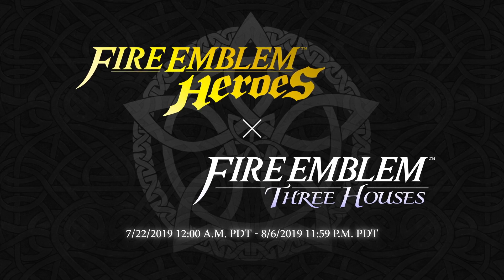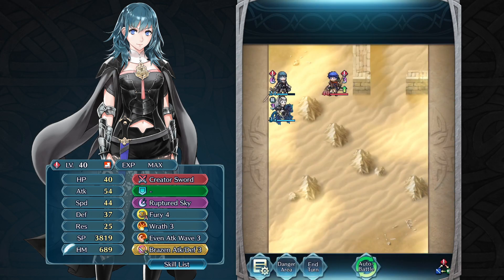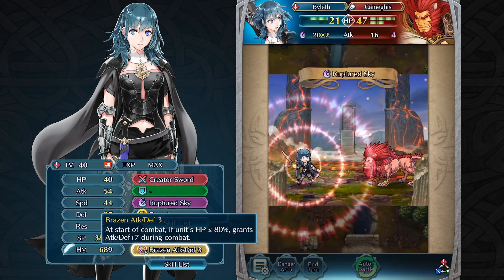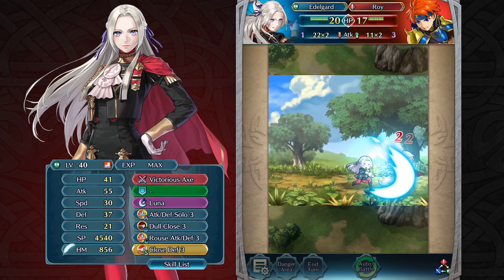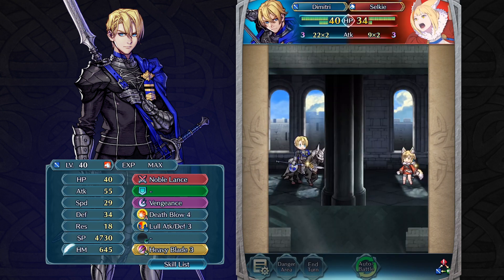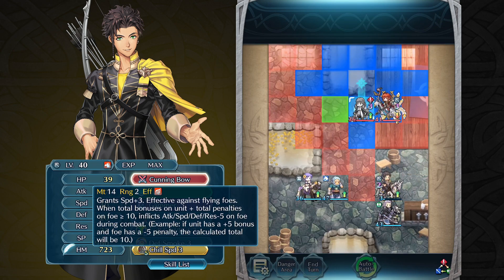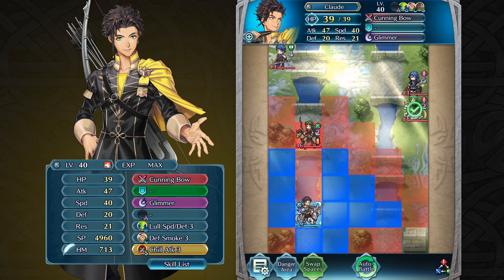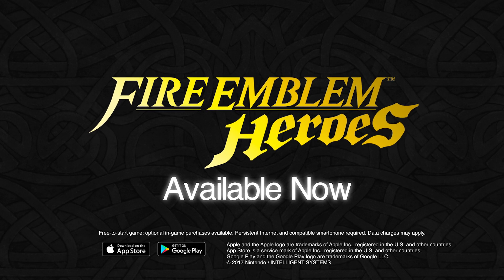Fire Emblem Heroes - Tips & Tricks: Three Houses Event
Byleth [00:33],  Edelgard [02:02],  Dimitri [03:04],  Claude [04:16]

Main characters Byleth, Edelgard, Dimitri, and Claude from the Fire Emblem: Three Houses game have arrived in the Fire Emblem Heroes game as new Heroes! Discover what sets these four Heroes apart and how their skills can be put to use in battle.
(Subtitles available via YouTube settings.)

Receive Byleth: Tested Professor for the Fire Emblem Heroes mobile game when purchasing Fire Emblem: Three Houses!
 - Available until 6/29/2020
 - Nintendo Account required.

ESRB Rating: TEEN with Fantasy Violence, Suggestive Themes, Partial Nudity / In-game Purchases
Rated PEGI 12 (Sexual Innuendo, Digital Purchases)
USK ab 6 Jahren (Abstrakte Gewalt, Sexuelle Andeutungen, Onlinekaufe)